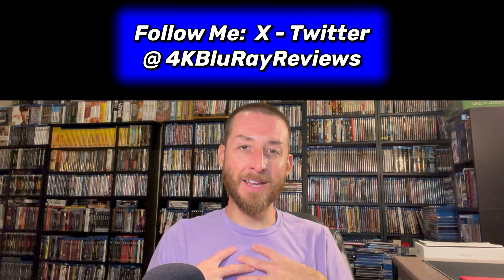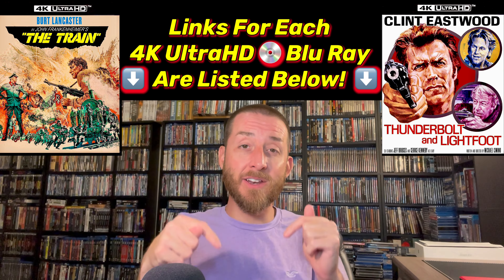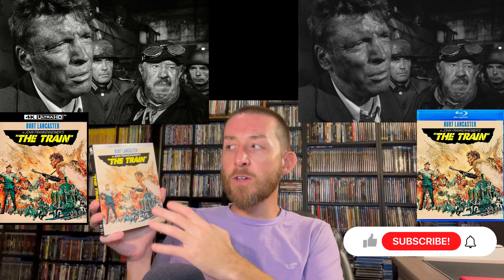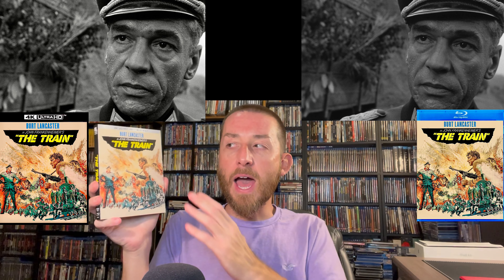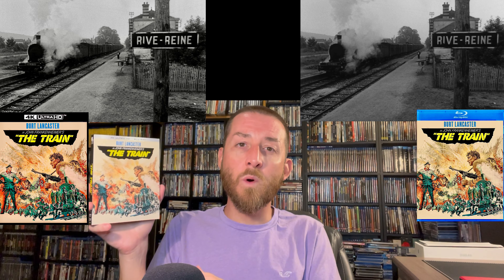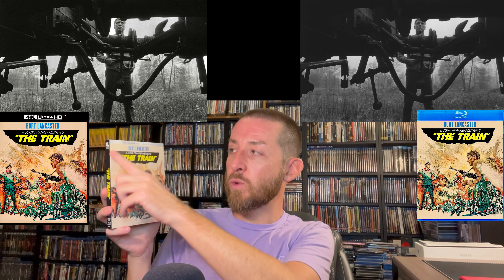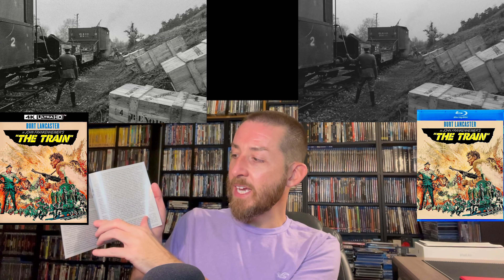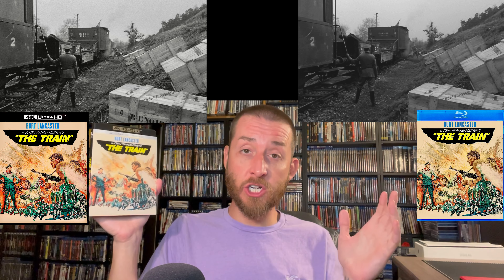The Train 4K, Thunderbolt & Lightfoot 4K UltraHD Reviews Exclusive 4K vs Blu Ray Image Comparisons!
Thunderbolt & Lightfoot 4K UltraHD Blu Ray set:

Panasonic UB820 4K UHD Blu Ray REGION FREE Player, Multi Region:

🤩💥This is my FAVORITE 4K UHD TV & The Highest Quality & Overall Best 4K TV LG G2 OLED:

Storage Shelf Holds 270 Blu Rays:

Storage Shelf Holds 610 Blu Rays:

1964 The Train 4K, 1974 Thunderbolt & Lightfoot UltraHD Blu Ray Review Exclusive 4K vs Blu Ray image comparisons analysis & unboxing, Clint Eastwood, Jeff Bridges, Burt Reynolds, John Frankenheimer classic action adventure comedy movies
Disney, Star Wars & Marvel 4K UltraHD Blu Ray Announcements, BIG Reveals & Collector’s Movie Chat #15 Disneyland Galaxy’s Edge Special Filming Location Batuu Disney California Adventure
Tim Burton’s 1993 Stop Motion Animated Film Disney’s The Nightmare Before Christmas 4K UltraHD Blu Ray Review with Exclusive 4K vs Blu Ray Image Comparisons Analysis video!
TOP UPCOMING 4K UltraHD Blu Ray Releases
BIG 4K Movie Announcements Reveals
Collectors Film Chat #13
MUST OWN 4K You Need to Buy & Add to Your Collection
GREAT Unknown, Hidden & RARE 4K UltraHD Blu Ray Movies to Collect & Own, Exciting Worldwide 4K Releases #5
Arnold Swarzenegger 1986 Action Film Raw Deal Comedy Classic NEW & UPCOMING 4K UltraHD Blu Ray MOVIE Reviews MUST OWN 4K’s you need to have in your collection video #1  1980 Thrillers Chillers Scary Films In-depth analysis of Shout Factory Castle Rock, Stephen King 4K UltraHD Blu Ray Review with my exclusive 4K UltraHD vs Blu Ray Image Comparisons Analysis & Unboxing HBO Max Scream / Shout Factory Movie Universal studios WB Warner Bros. Horror film Comedy Cult Classic Film, Kino Lorber, CBS Home Entertainment, Paramount Studios, Universal Studios Shout Factory Warner Bros Restoration
Via Vision, Mill Creek Retro VHS, CBS Home Entertainment, Paramount Pictures, Sony Limited Edition SteelBook, Kino Lorber Paramount Collector’s Edition 4K UltraHD Blu Ray set Review with my Exclusive 4K UHD vs Blu Ray image comparisons analysis & review video Walt Disney Productions Dolby Vision HDR10 & Dolby Atmos Entertainment New & Upcoming 4K UltraHD & Blu Ray Worldwide Releases In-Depth Reviews with exclusive analysis & Unboxing Shout Factory / Scream Factory in my collection & some exciting worldwide 4K releases, guilty pleasures / Horror Thriller Sci Fi Mutation movies Slashers